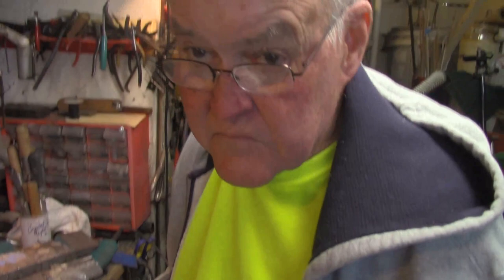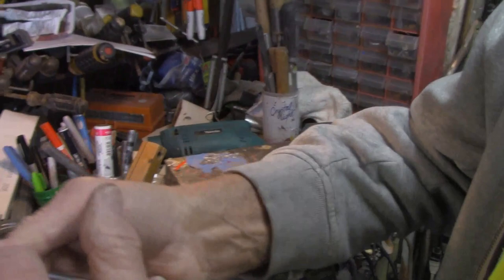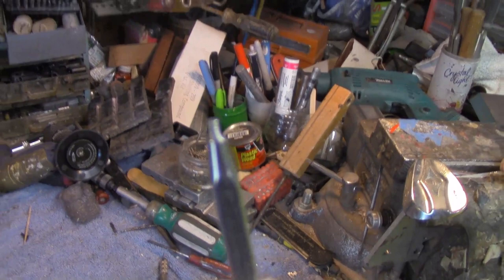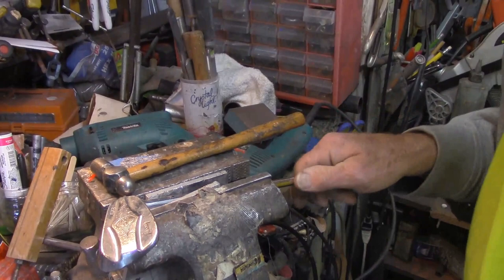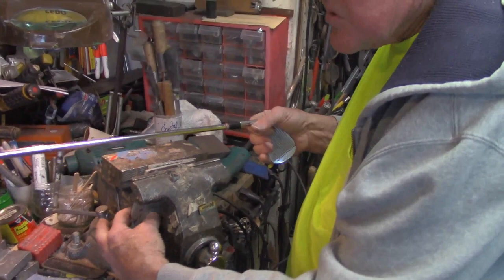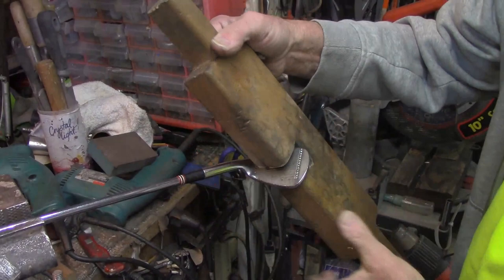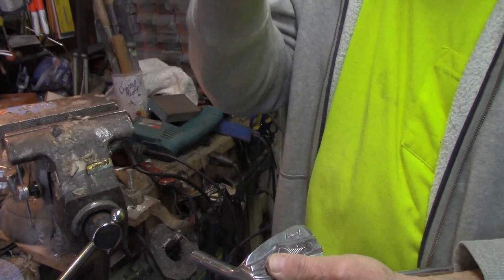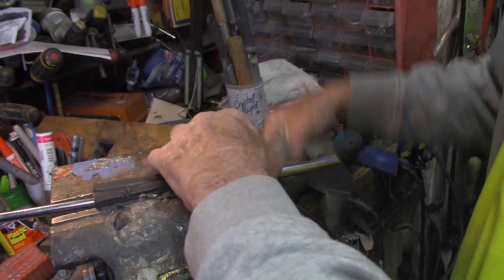Iron Pin and Shaft Removal /Golf Club Repair Series with Mike Rees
Master craftsman Mike Rees from advancedballstriking.com takes us through the entire process in depth like no one else.  It's all here for us to learn about the great craft of persimmon wood restoration in detail. Hosted by John Erickson of ABS (Advanced Ball Striking)